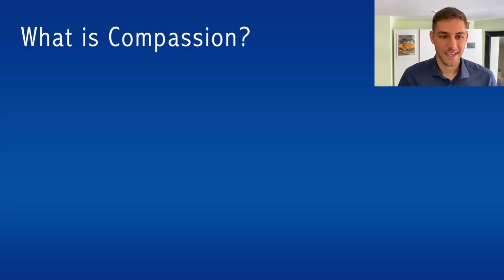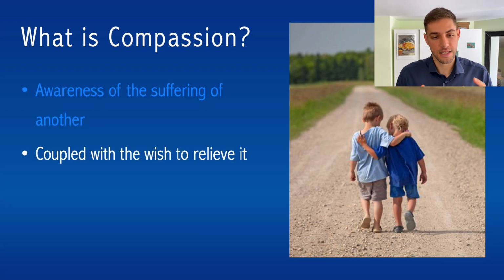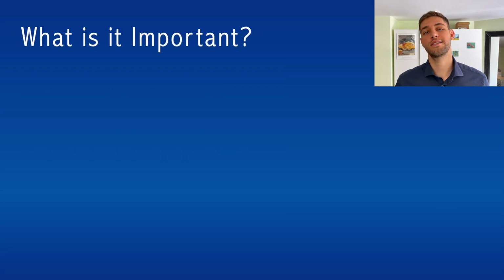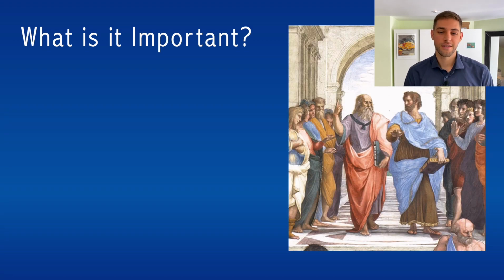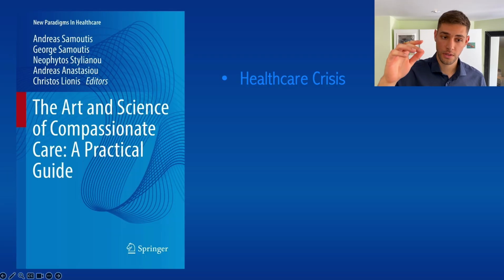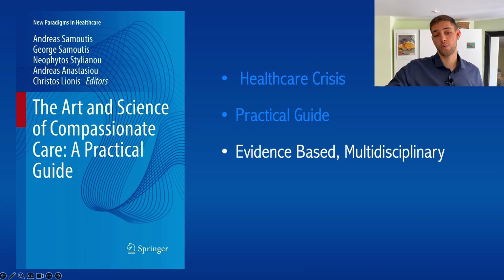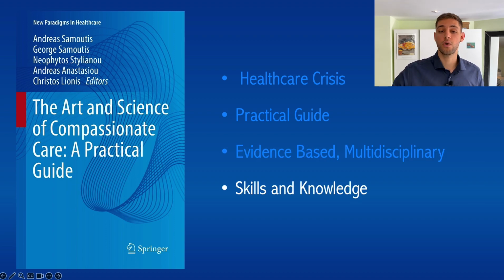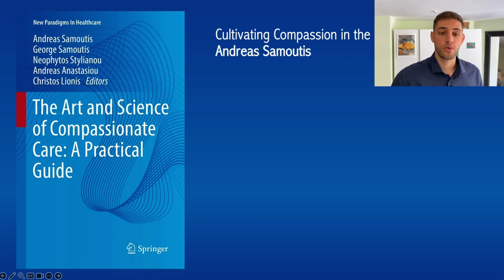Is Compassion the Answer? - Book Series (Part 1/5)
Excited to announce the release of our new book "The Art and Science of Compassionate Care: A Practical Guide". Written by the multidisciplinary team at the International Institute of Compassionate Care and published in association with Springer in their New Series "Paradigms in Healthcare".

Timestamps
00:00 What is Compassion
2:53 Why is it Important
5:40 Healthcare Crisis
6:12 Book Introduction